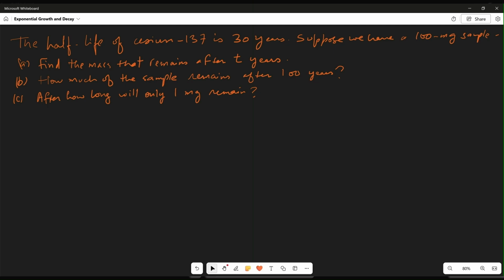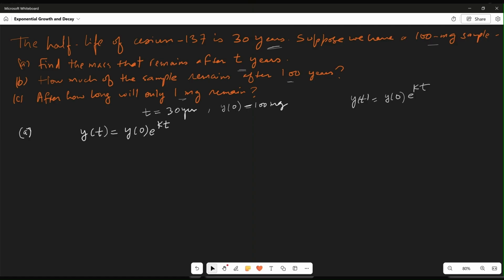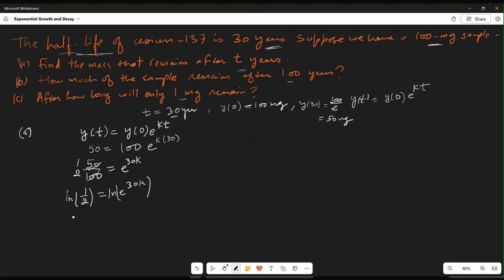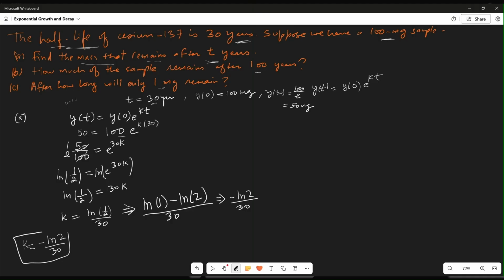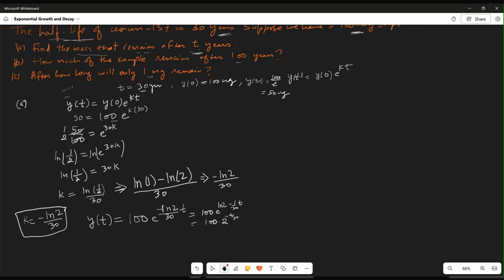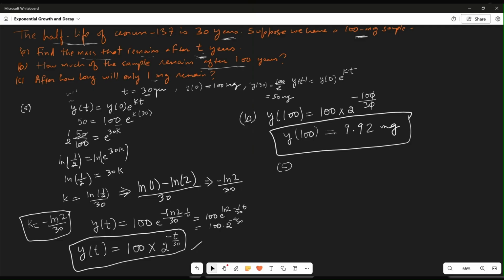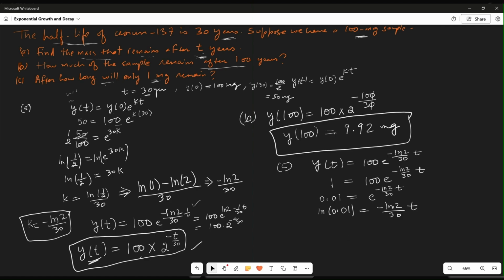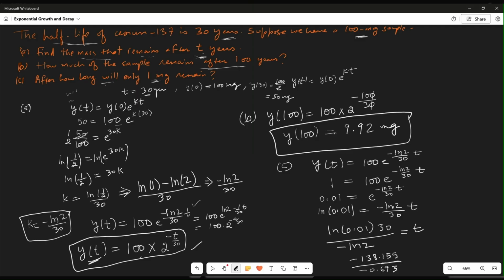How to Solve Half Life Problems | Cesium-137 Example Step by Step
The half-life of cesium-137 is 30 years. Suppose we have a 100-mg sample.
a) Find the mass that remains after t years.
b) How much of the sample remains after 100 years?
c) After how long will only 1 mg remain?

In this video, we solve a calculus problem step by step and explain every step clearly. This lesson is designed for Calculus 1, AP Calculus, and college calculus students looking to improve their problem-solving skills and prepare for quizzes, tests, and exams.